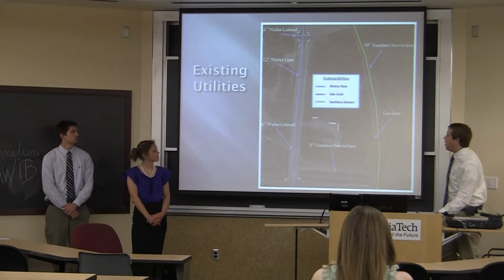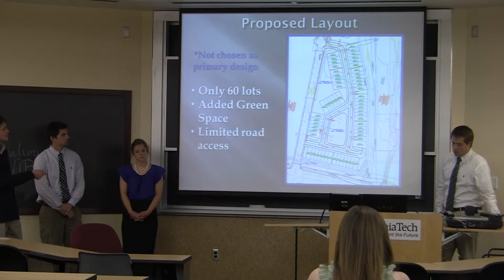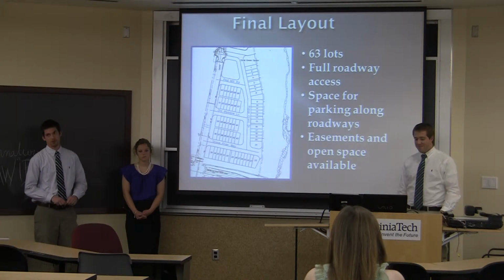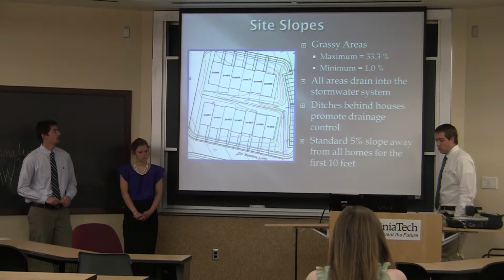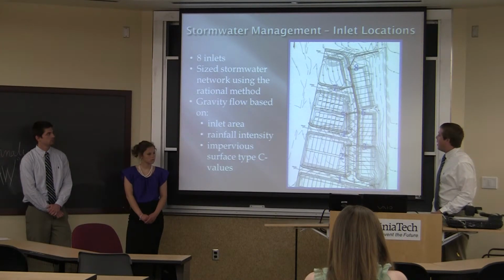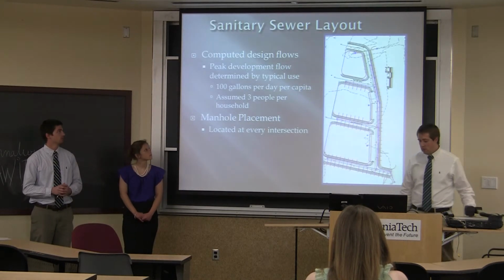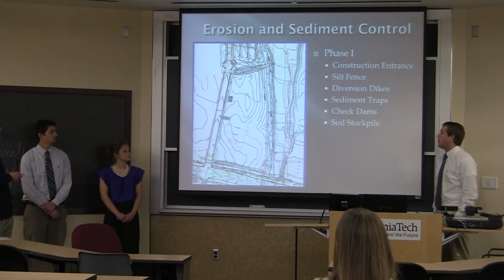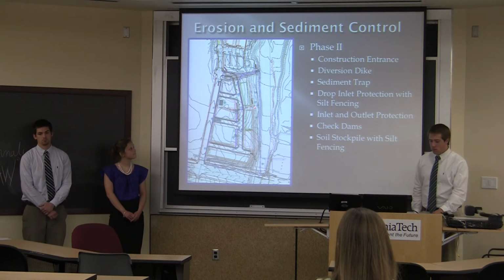Spring 2013 - J2 Group Presentation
CEE 4274 Final Group Presentations from Spring 2013
Senior design class for the Land Development Design Initiative (LDDI) at Virginia Tech